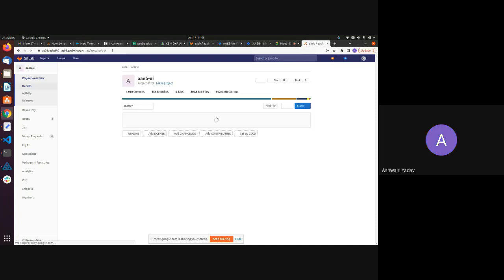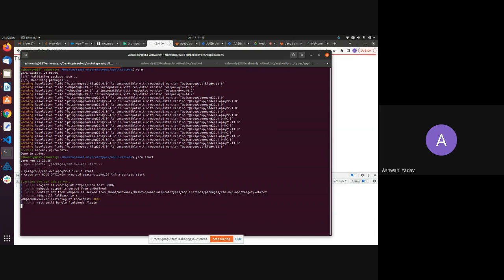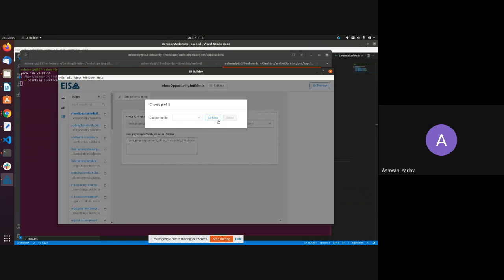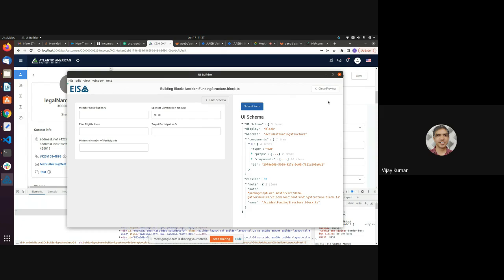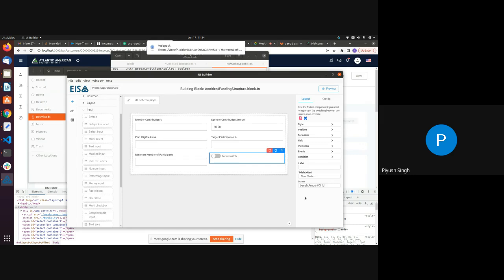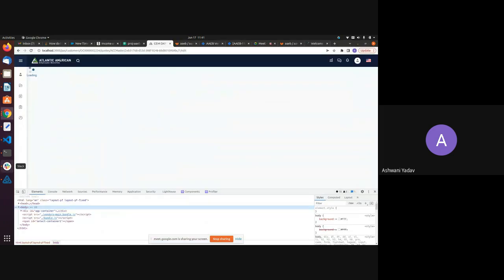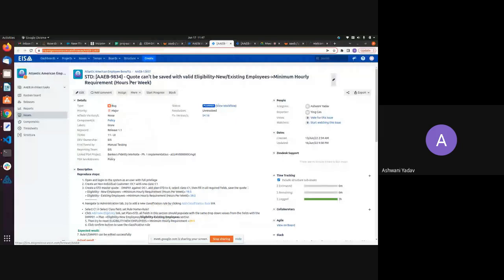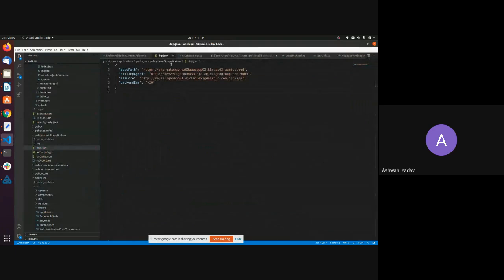EIS v20 EDT product factory Exigen suite Tutorial